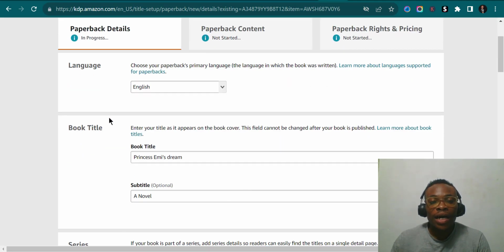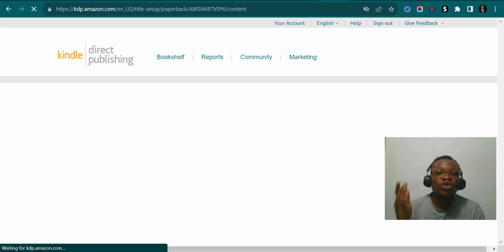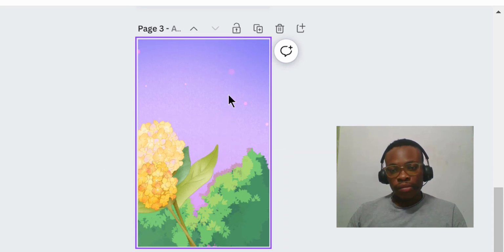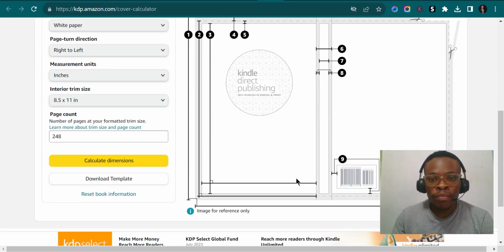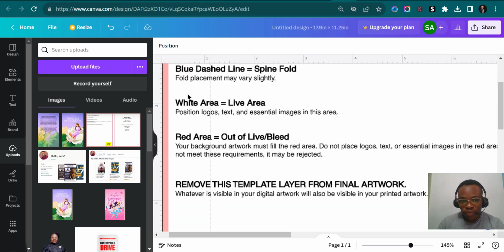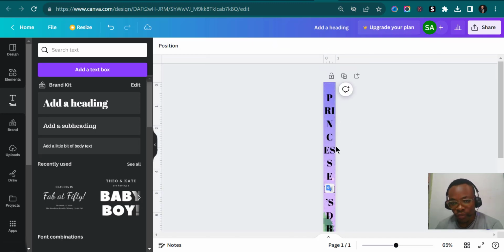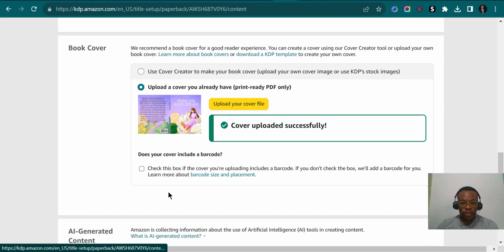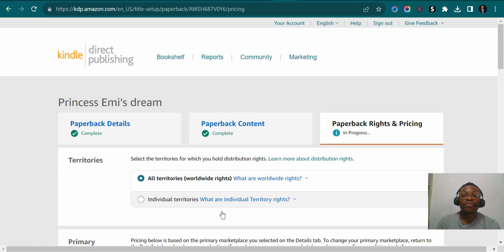Here's how to publish a Children's Paperback Book the right way! | KDP Paperback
LINKS MENTIONED:
KDP Cover Creator Tool;

How to Create Amazon account Without Phone Number | Amazon OTP not Received

On this channel, I share many free videos on creating and publishing books on Amazon KDP so you can finally fulfil your dream of becoming an author or building an online passive income stream using your computer from home.